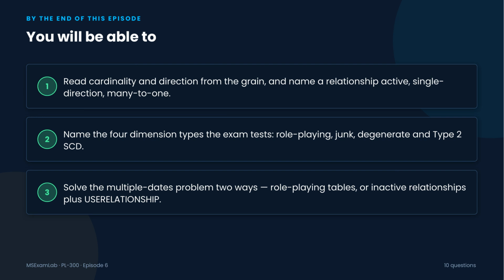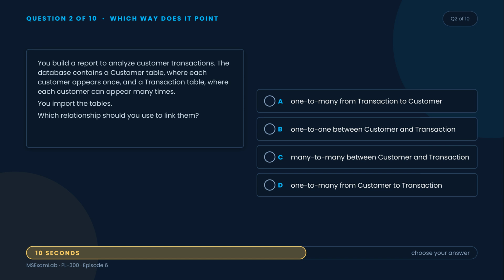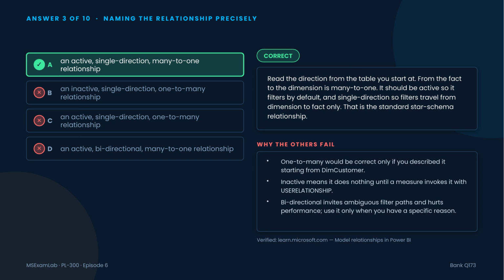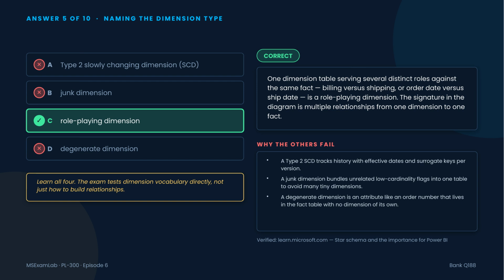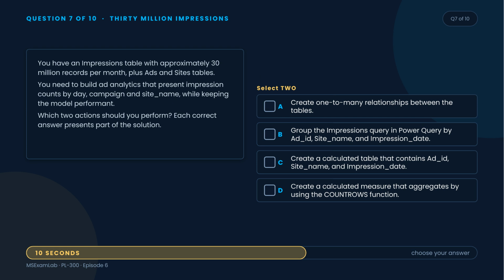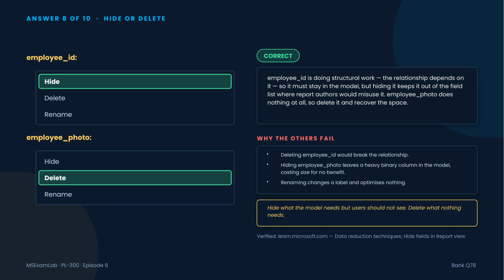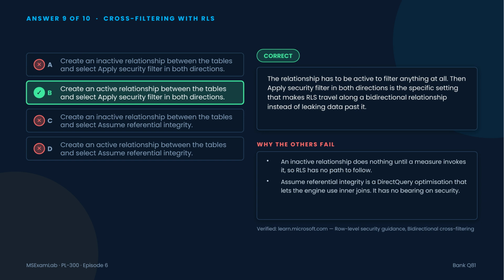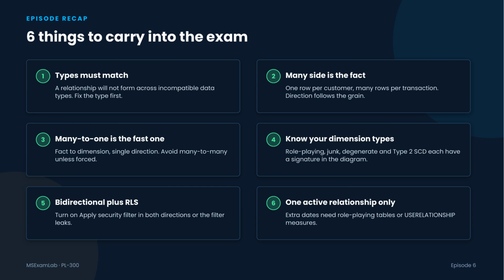PL-300 Star Schema Practice Questions — 10 Verified | Power BI Relationships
By the end of this episode you'll read a relationship correctly in both directions, describe it the way the exam describes it — active, single-direction, many-to-one — and know the two valid designs for analysing sales by several different dates.

10 exam-style PL-300 questions on star schema and relationships. Every answer verified against Microsoft Learn before recording.

You get 10 seconds per question before the answer. Pause if you need longer.

CHAPTERS
0:00 Intro
0:15 What you will be able to do by the end
0:50 What we cover
1:00 Q1 · Why a relationship silently refuses to form
2:47 Q2 · Reading direction from the grain
4:29 Q3 · Active, single-direction, many-to-one — the exam's wording
6:16 Q4 · Which cardinality is fastest for DAX
7:47 Q5 · Role-playing, junk, degenerate or Type 2 SCD?
9:31 Q6 · Merging two tables at different grains
11:24 Q7 · Summarising 30 million rows before they load
13:28 Q8 · Hide keeps the model working, delete recovers the space
15:11 Q9 · The setting that makes RLS travel a bidirectional relationship
17:10 Q10 · Six solutions, two of them correct
19:45 Recap — 6 things to carry into the exam
20:34 Next: EP7 Date Tables & Time Intelligence

◀ Previous — EP5: Data Quality, Profiling & Errors
   PASTE_EP5_URL_HERE
▶ Next — EP7: Date Tables & Time Intelligence
   PASTE_EP7_URL_HERE
■ Full PL-300 playlist, 21 episodes in order
   PASTE_PLAYLIST_URL_HERE

The series is built to be watched in sequence. EP2–EP6 get data in and cleaned, EP6–EP10 model it, EP11–EP13 plus EP17–EP18 visualise it, EP14–EP16 deploy and secure it, EP19–EP21 close with repeated-scenario sets and a final mixed review.

· The first thing to check when a relationship silently refuses to form
· Reading direction from the grain: one row per customer, many rows per transaction
· The full three-part description the exam uses, and why one-to-many is the same link stated backwards
· Which cardinality gives the fastest DAX, and what many-to-many actually costs you
· Four dimension types by name — role-playing, junk, degenerate and Type 2 SCD
· Merging two tables at different grains without collapsing a dimension
· Summarising 30 million rows in Power Query rather than counting them in DAX
· Hide versus delete: one keeps the model working, the other recovers the space
· The specific setting that makes row-level security travel a bidirectional relationship
· Six solutions to the multiple-dates problem, and the two that actually work

THE ONE WORTH REWATCHING
Q10 (17:10) — Six proposed solutions for analysing sales by three date columns, and TWO are correct. Reference the date QUERY in Power Query to build three role-playing date tables, each with its own active relationship. Or keep one date table with inactive relationships and write USERELATIONSHIP measures.

The three failures are just as instructive:
· Inactive relationships alone do nothing until a measure activates them
· USERELATIONSHIP pointed at the ACTIVE relationship is pointless — it exists to switch on an inactive one
· Three active relationships between two tables is impossible; Power BI allows exactly one

And watch the near-miss pair. Renaming the date QUERY in Power Query works. Renaming the date TABLE in the Fields pane and copying it does not. They sound almost identical and get opposite verdicts.

MICROSOFT LEARN REFERENCES USED
· Create and manage relationships in Power BI Desktop
· Model relationships in Power BI; Star schema guidance
· Relationships with a many-many cardinality
· Star schema and the importance for Power BI
· Merge queries overview
· Data reduction techniques for import modeling
· Hide fields in Report view
· Row-level security guidance; Bidirectional cross-filtering
· USERELATIONSHIP function; Active vs inactive relationships; Role-playing dimensions

PL-300 remains active and was refreshed on 15 January 2026. The exam runs 100 minutes with a passing score of 700, and the certification renews free each year through Microsoft Learn.